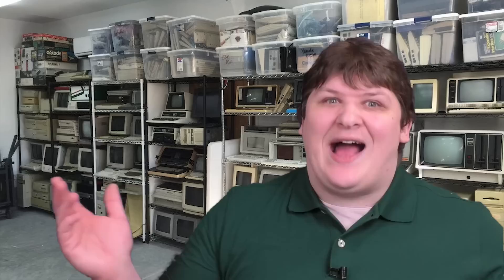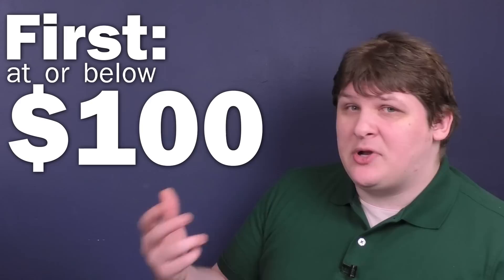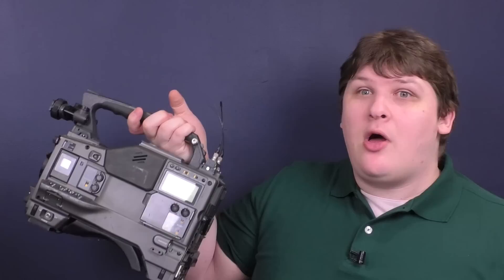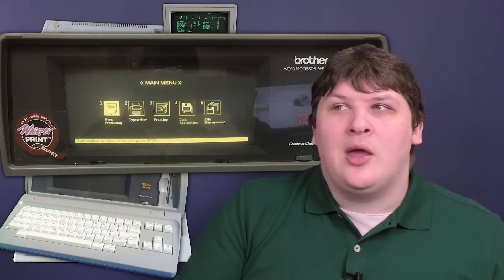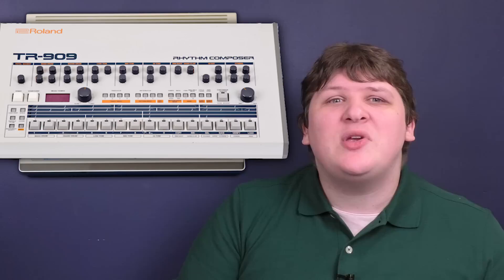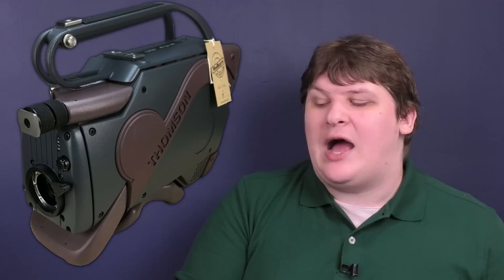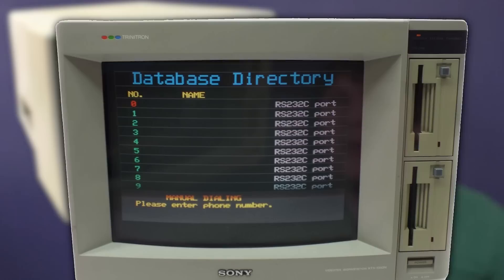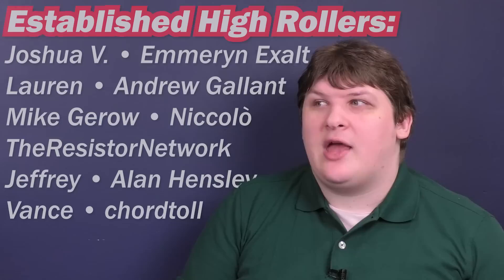What Is A Beige Whale?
In this video essay, I explain a concept that I believe we all understand, but have never given voice to. Join me as we venture into the fascinating, yet unnecessary.

Footnote: There appear to be a couple rendering bugs that cause white blotches to appear on the edge of the video. This seems to be a glitch in Premiere, it happened in two separate renders and seems to be random. I guess I have to see about upgrading.

I'm also aware I said "tape decks built into VCRs" like four times instead of "VCRs built into TVs" but everyone knows what I meant and it would require 16 hours of work to reshoot and re-edit to fix.